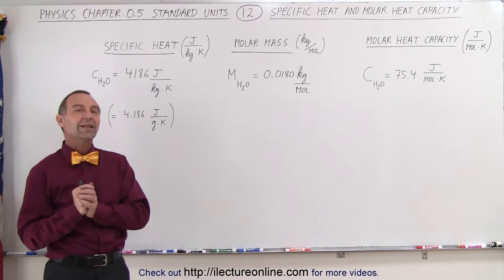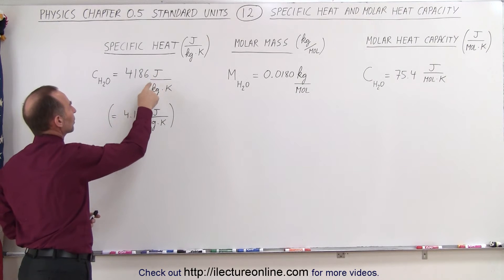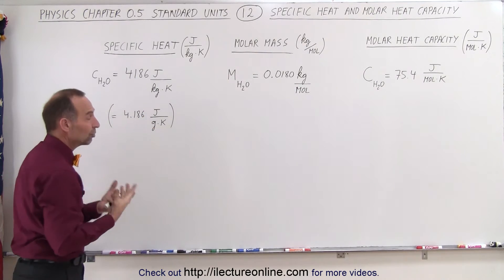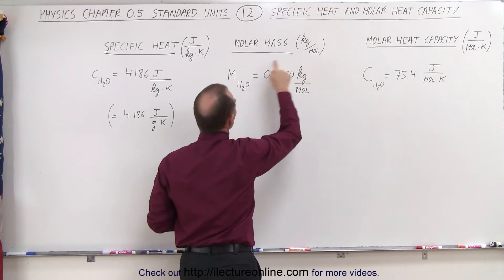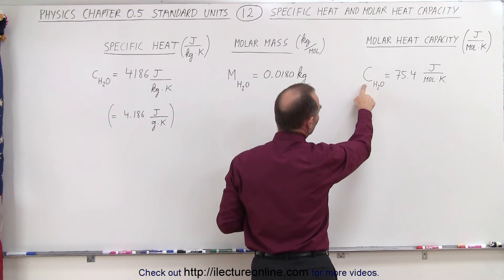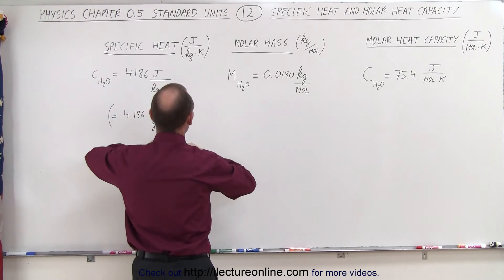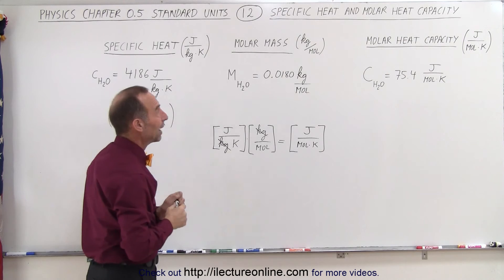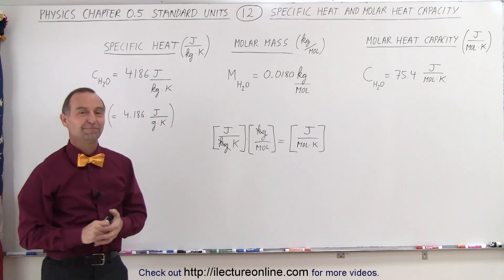Physics CH 0.5: Standard Units (12 of 41) Specific Heat and Molar Heat Capacity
In this video I will explain the units of specific heat, molar mass, molar heat capacity.